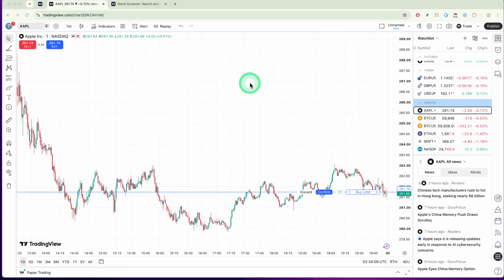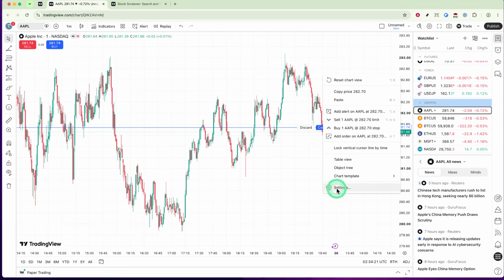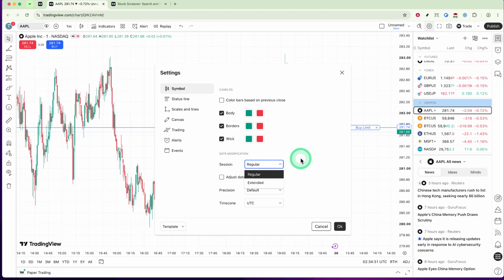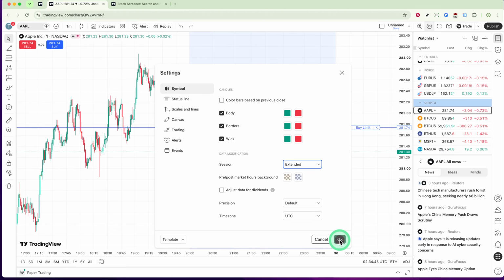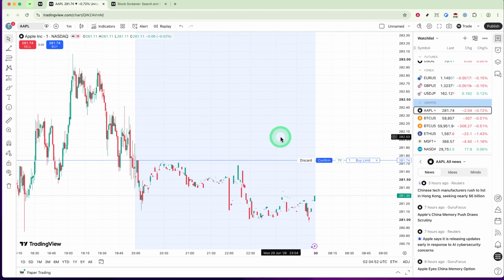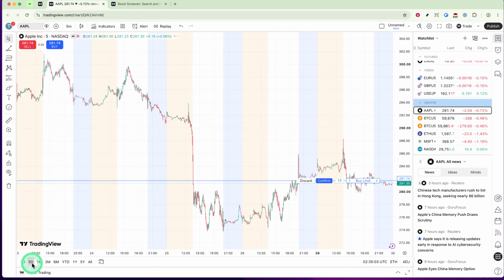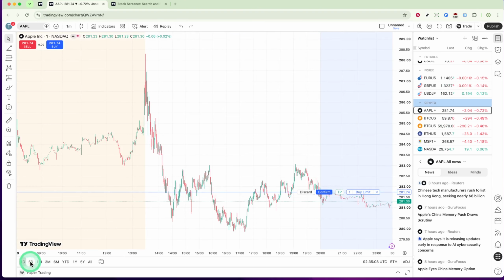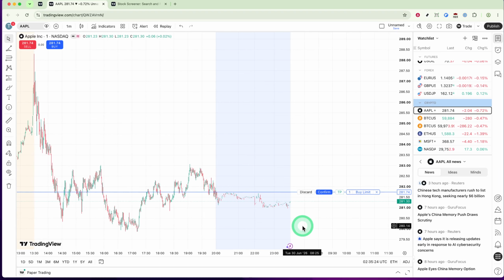How to See Premarket on Tradingview See Extended Hours Data (Step-By-Step) [2026 guide]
00:00 Introduction
00:27 Importance of Extended Hours Data
00:37 Getting Started with TradingView
00:45 Accessing Chart Settings
01:00 Navigating to Symbol Settings
01:14 Enabling Extended Hours Data
01:54 Quick Toggle for Extended Hours
02:28 Troubleshooting Missing Data
02:50 Conclusion and Final Tips